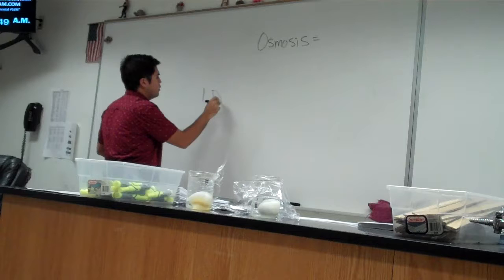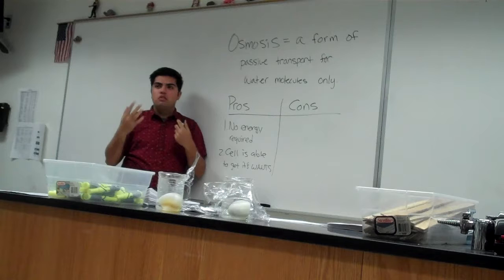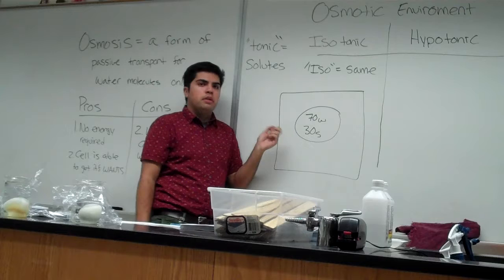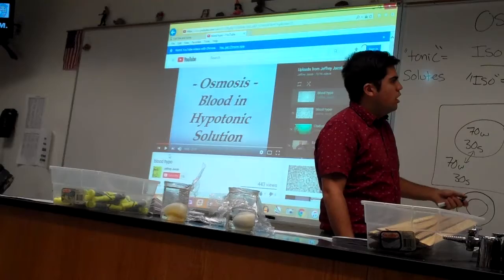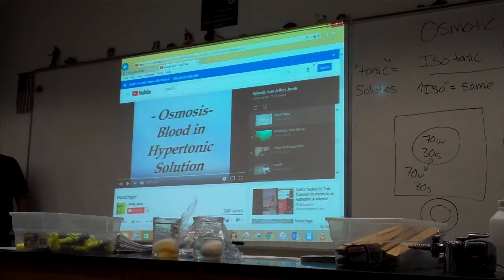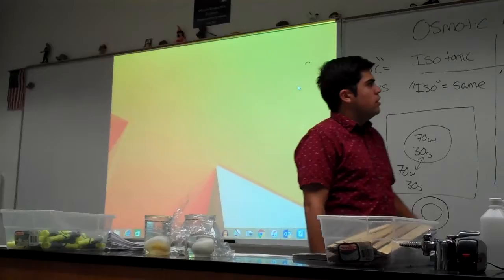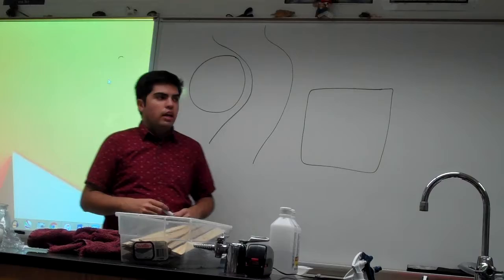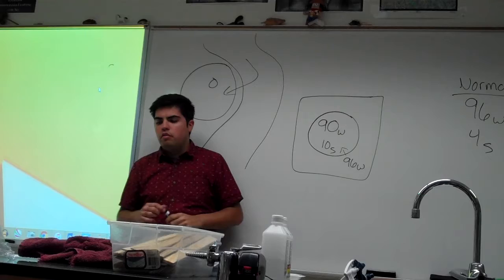Osmotic Environments 2